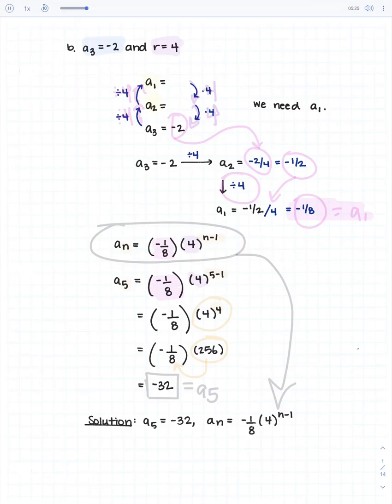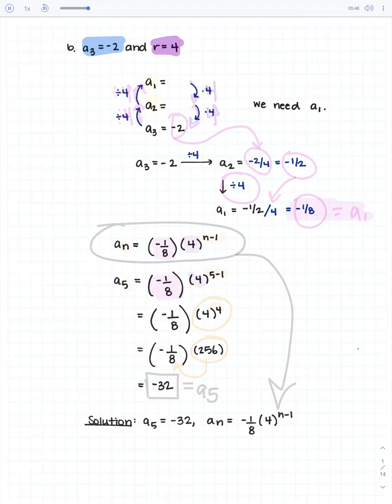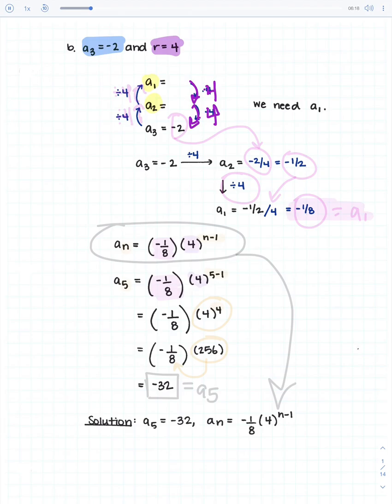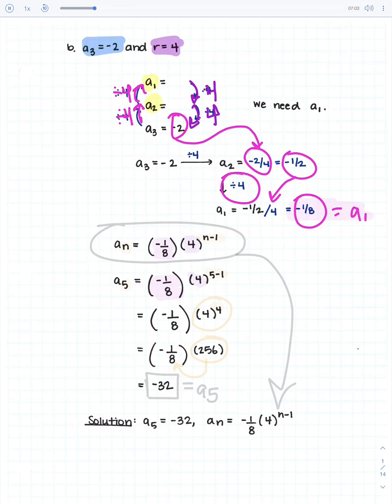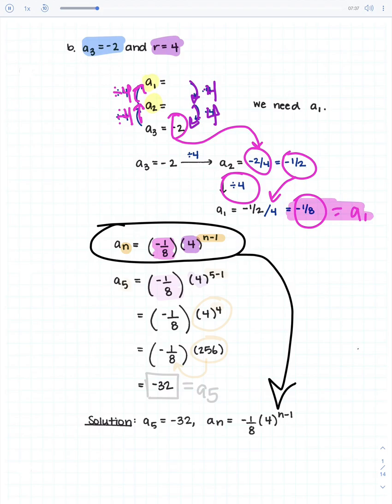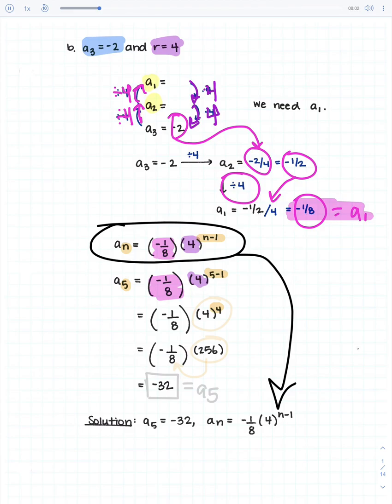MAC 1140 Chapter 11 Section 3 Part 2